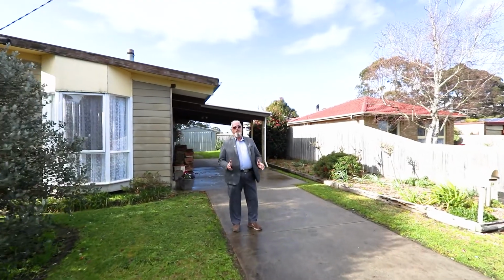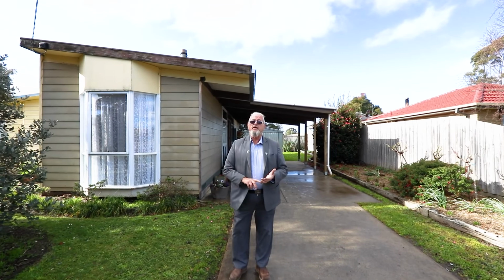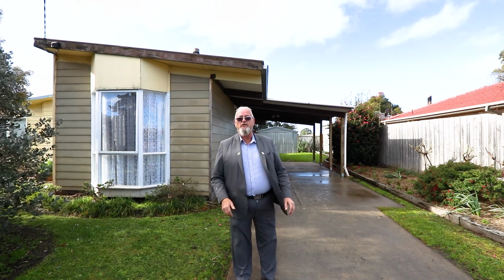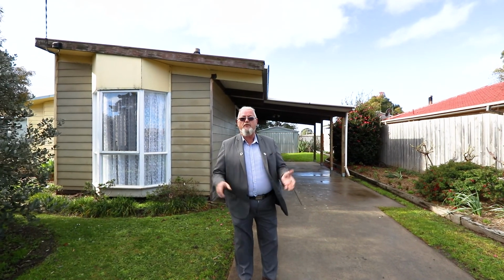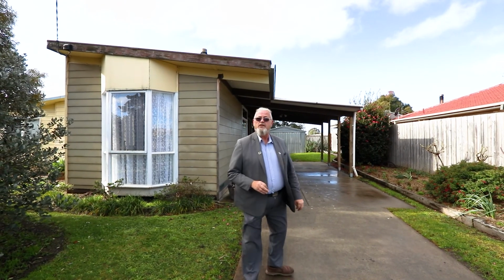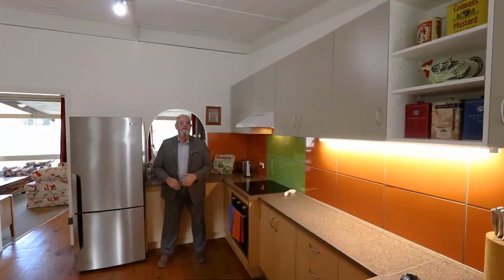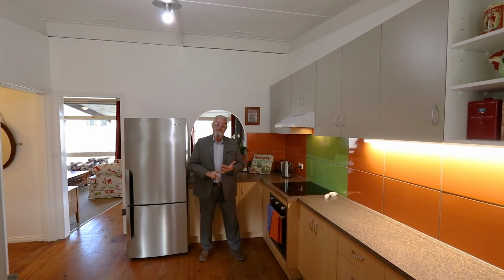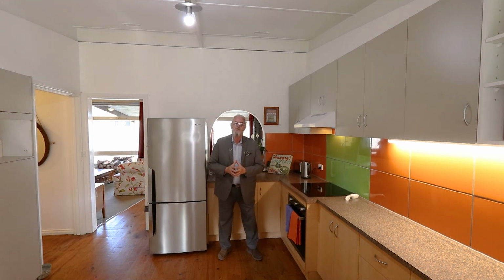14 William Street Koo Wee Rup